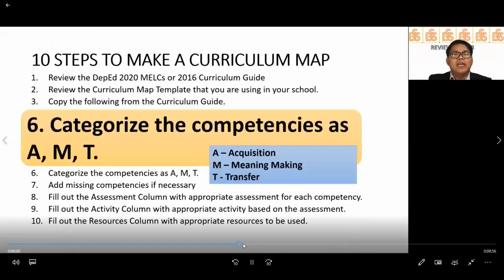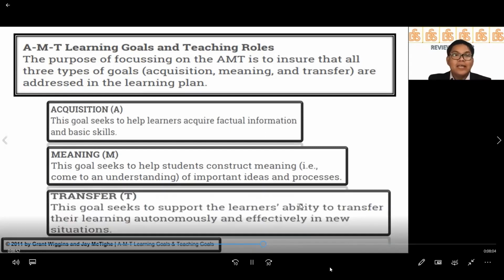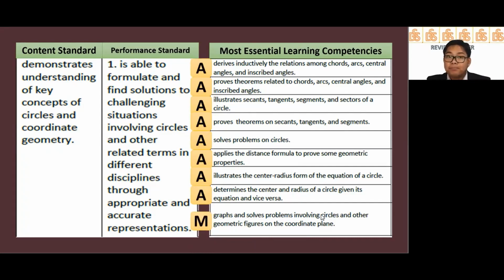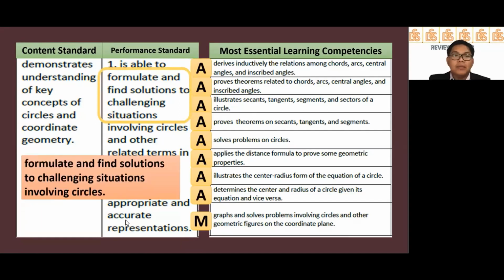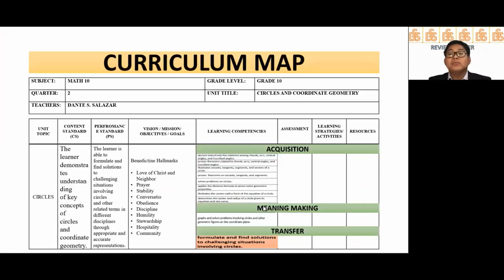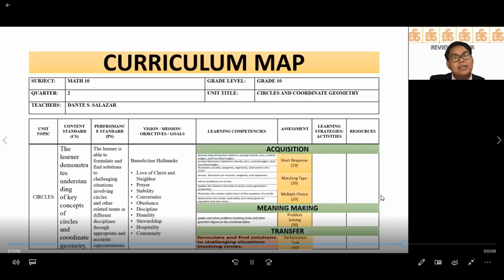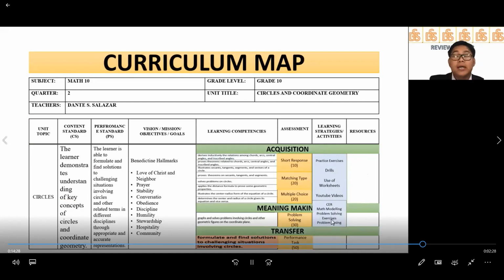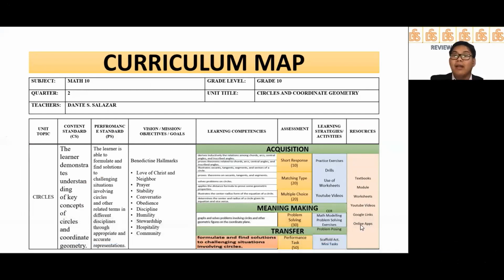10 steps curriculum mapping part 2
This video is the continuation of 10 steps curriculum mapping.